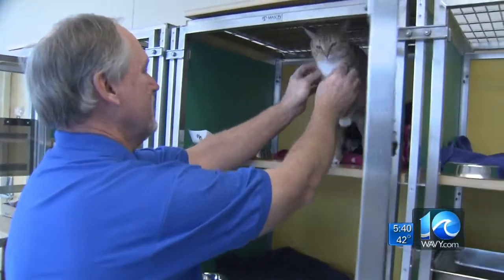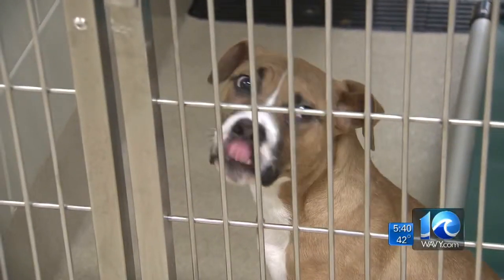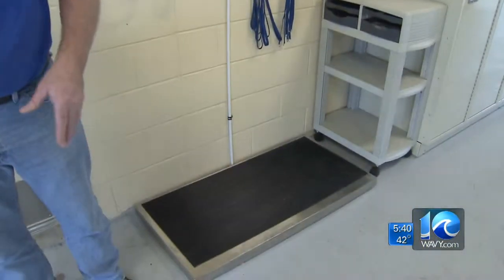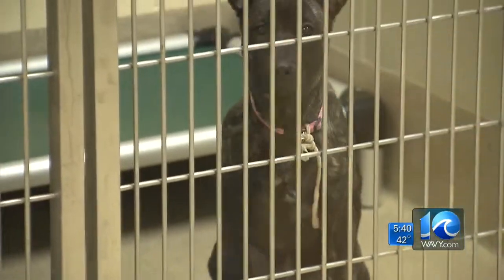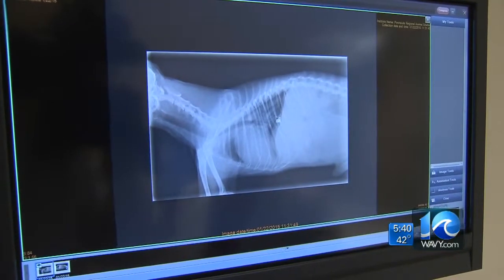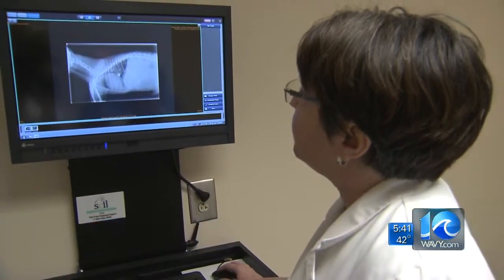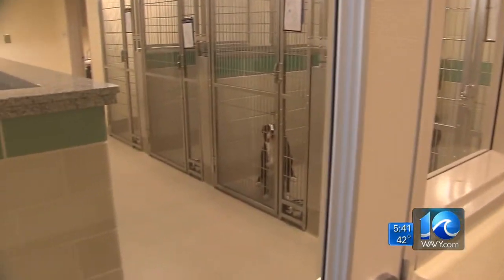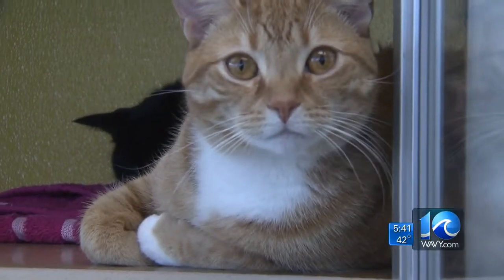Anita Blanton on the new animal shelter on the Peninsula